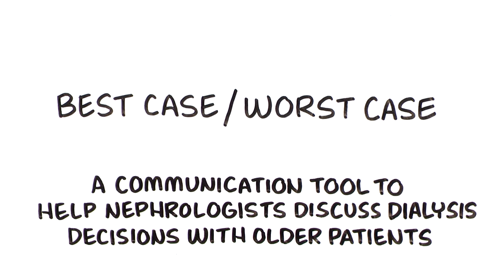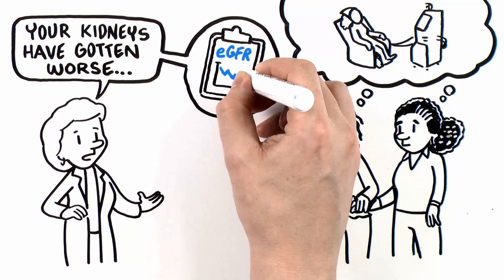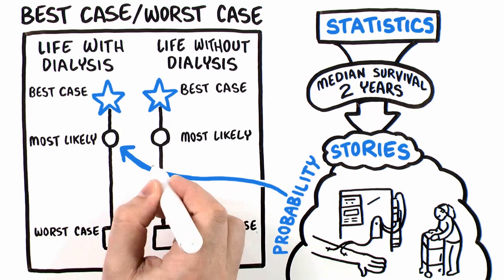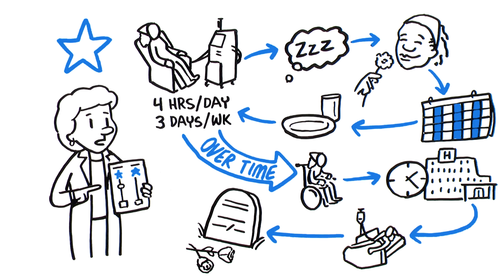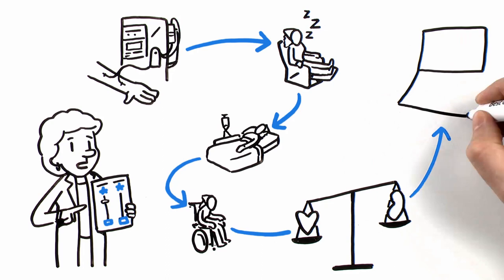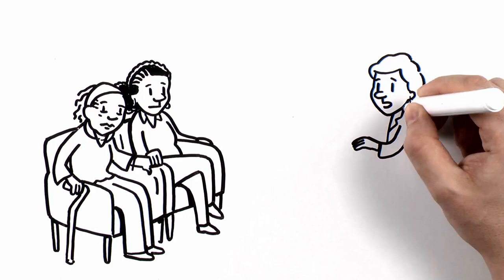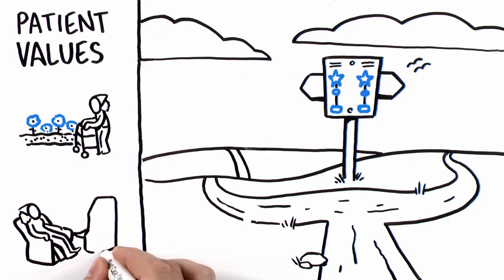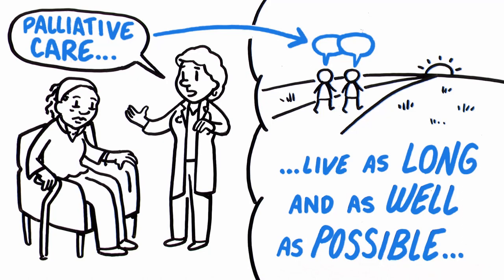Best Case/Worst Case (BC/WC) NEPHROLOGIST Communication Tool - Whiteboard Video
A communication tool developed by researchers at the University of Wisconsin to help nephrologists discuss difficult treatment decisions.